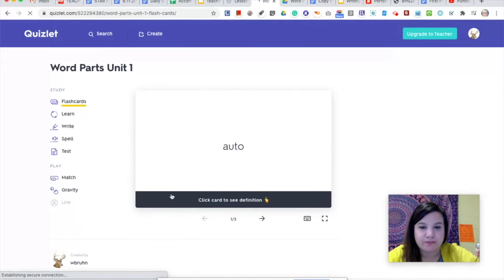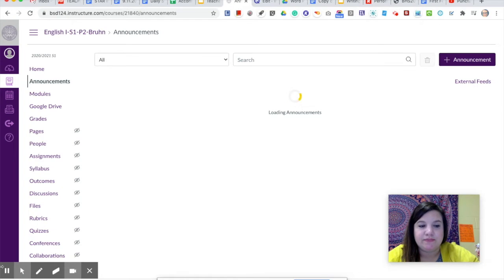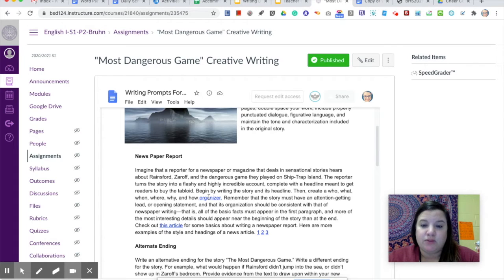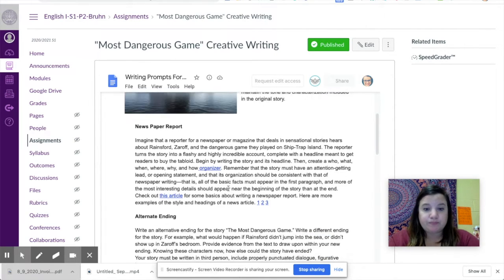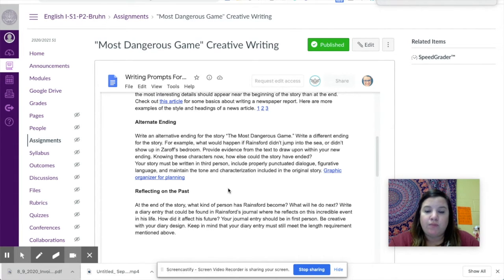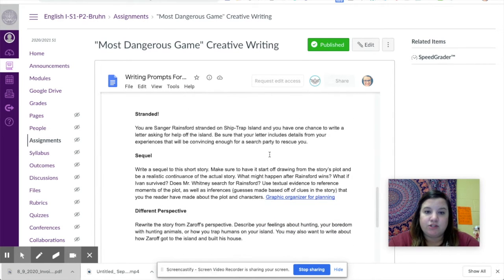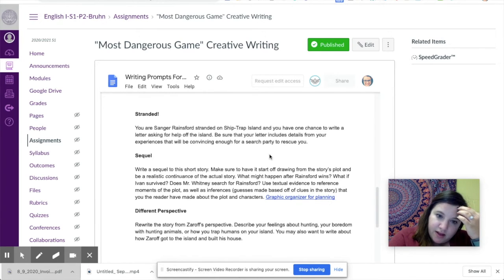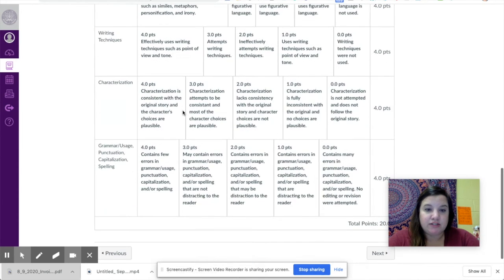Eng 1 Sept 16